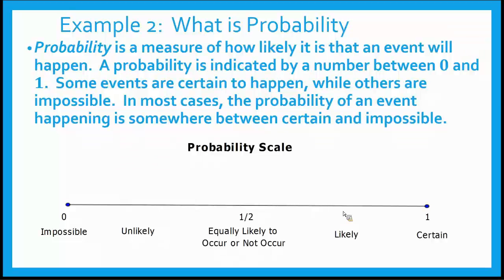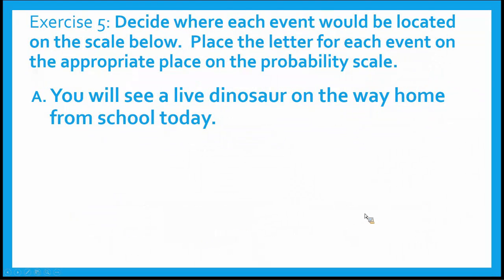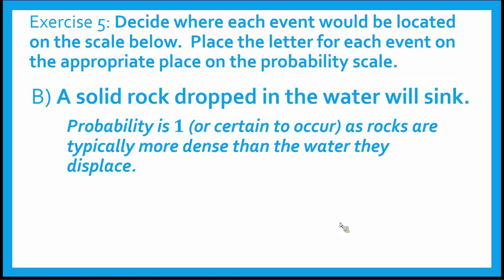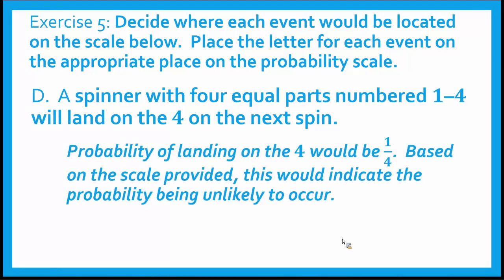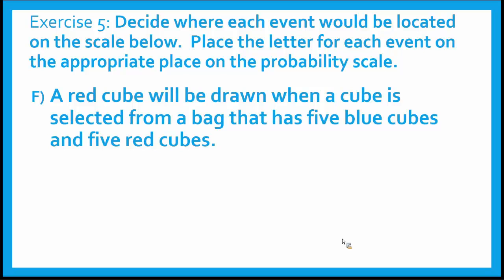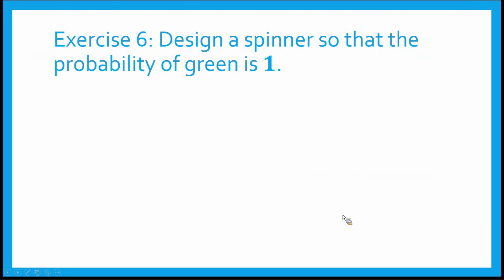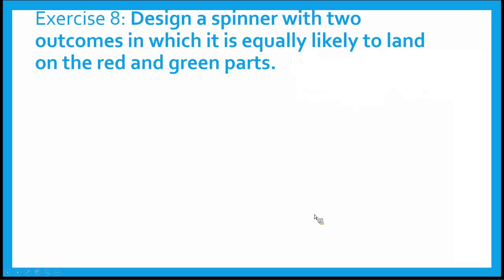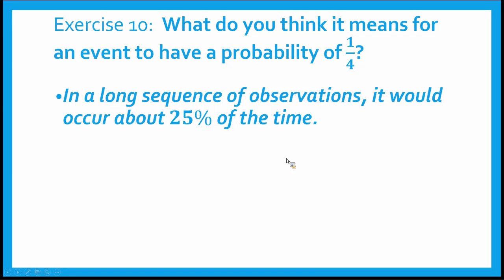L1 Chance Experiments